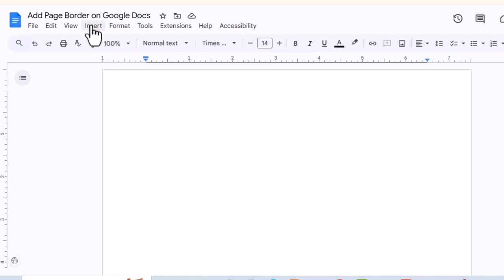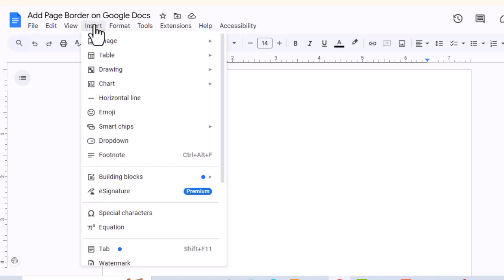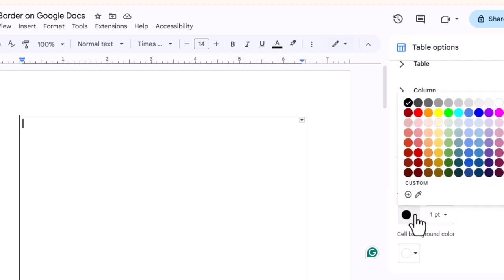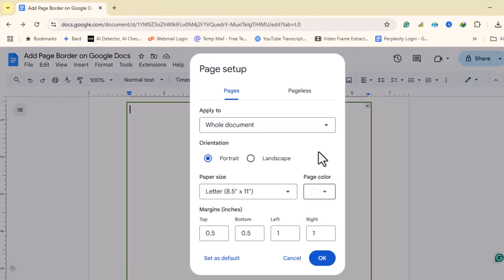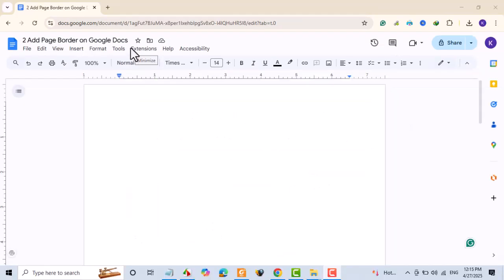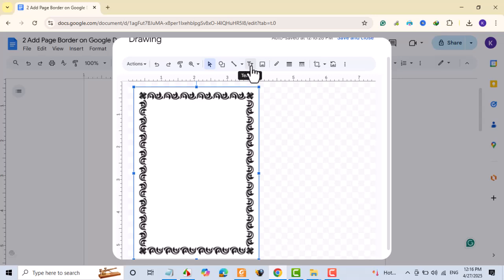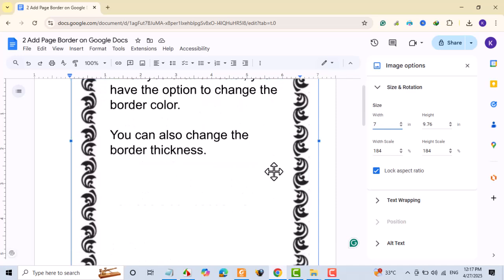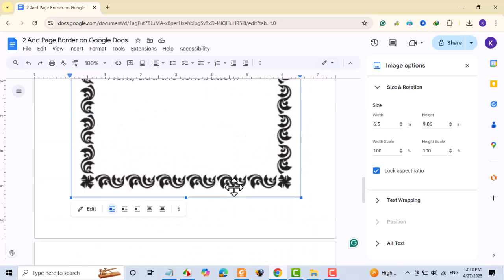How to Add a Page Border on Google Docs : 2 Quick and Easy Ways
There is no option to insert a page border in Google Docs.

However, there are workarounds.

This video will show you two ways to insert a page border in Google Docs.

The first method is through inserting a single-cell table.

To do this, go to Insert and Table.

Then click on the first cell on the left to choose a single cell or 1 by 1 table.

Tap on your Enter key to enlarge the table.

If you keep doing it the table will spill over to the next page.

So, you may want to stop at page 1.

Next, we are going to customize the table.

To do this, go to Format, choose Table and Table Options.

Here you have various table options, but we're going to concentrate on color.

When you click on color, you have the option to change the border color.

You can also change the border thickness.

Next, you can move the border position by clicking on the 6 dots on the upper left of the table.

You can move it to the left or right and up or down.

You can also adjust the page margins by going to Page Setup in the File menu.

You can adjust the top, bottom, left and right margins and click OK.

Once you're satisfied with the border, you can enter text into the table to see how your page looks.

You can see that the border is automatically created in the next page when text overflows to it.

So, you don't have to manually create a border for each page.

Let's now look at the second method of adding a
page border to Google Docs.

You can use this method if you want to use a
pattern border.

For this to work, you must have the image of the border ready.

Go to Insert and choose Drawing and New.

Then click on the image icon.

Here you have various options to enter your border
image.

Let's choose Upload and select your border image.

Then click on the text box icon and insert it into
the border.

Next, enter your text,
then click on Save and close.

You'll notice that the border is out of position.

Click on it and choose Image Options.

Then choose Size and Rotation.

Adjust the width size to position the border if
you want the border to be on the next page.

You have to manually copy and paste it.

The disadvantage of this method is you can only
edit the text in the drawing mode.

So you can use this method for the title page of
your document and use the table method for the rest
of your document.